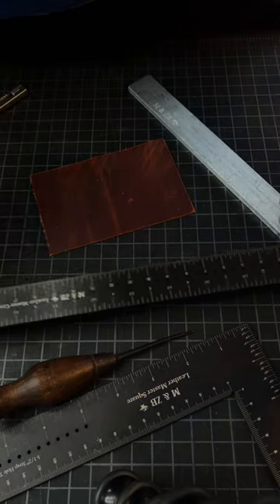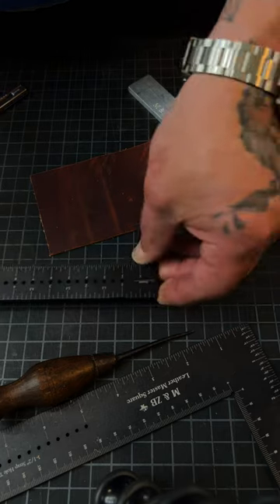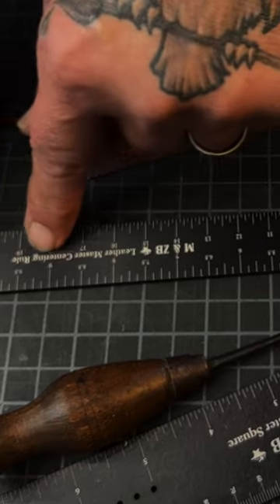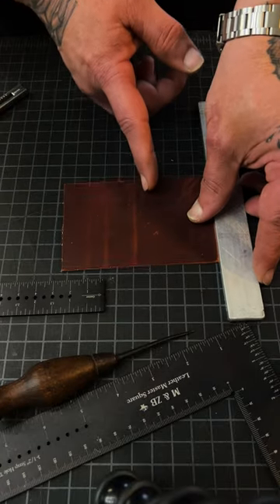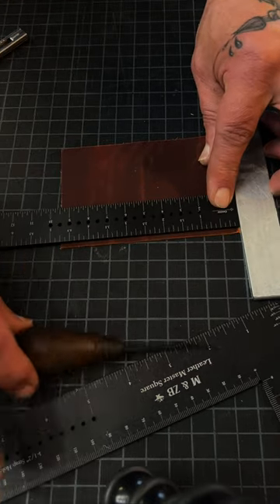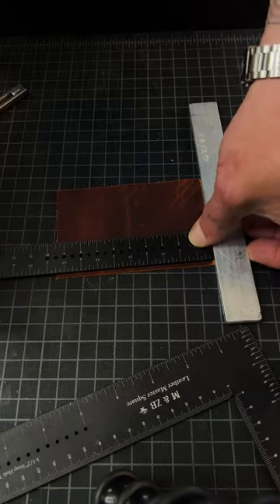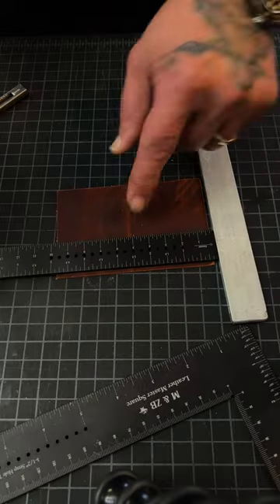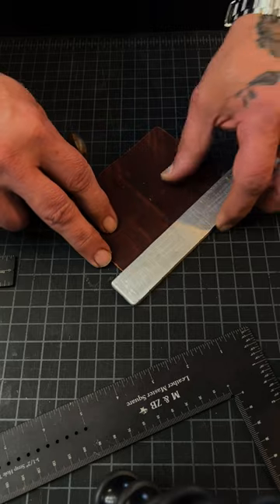Leather Centering Rule!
Available now!!!